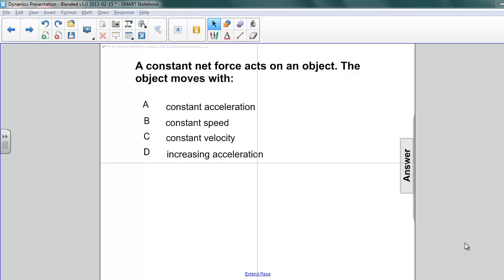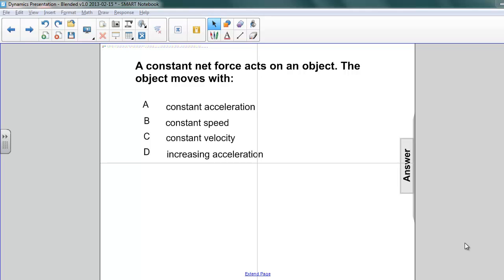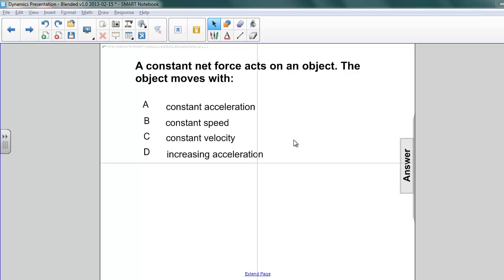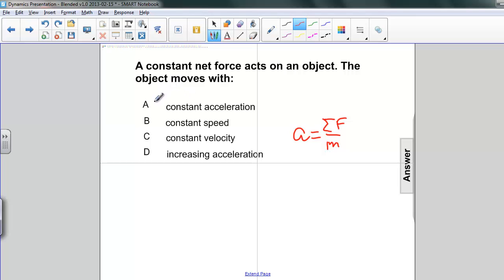Dynamics - Newton's Second Law of Motion Q16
Slide text:  16 A constant net force acts on an object. The object moves with: A constant acceleration B constant speed C constant velocity D increasing acceleration [This object is a pull tab] Answer A